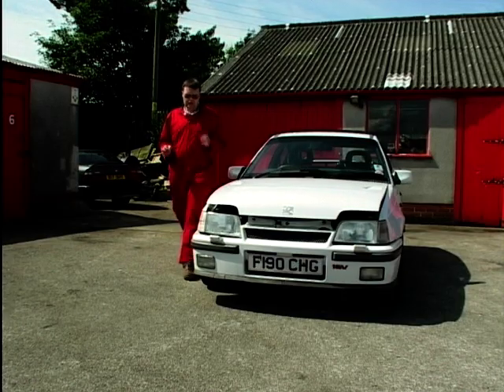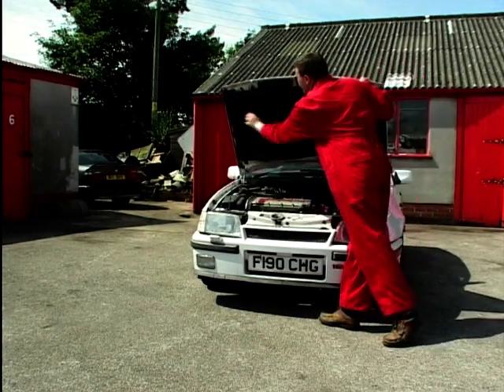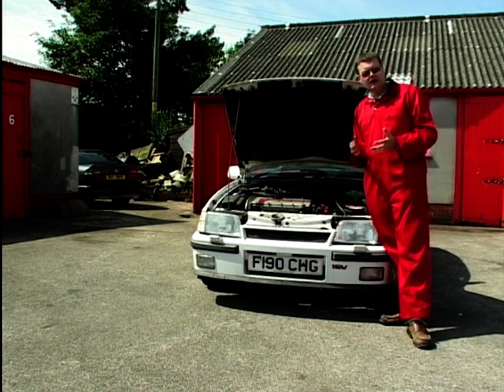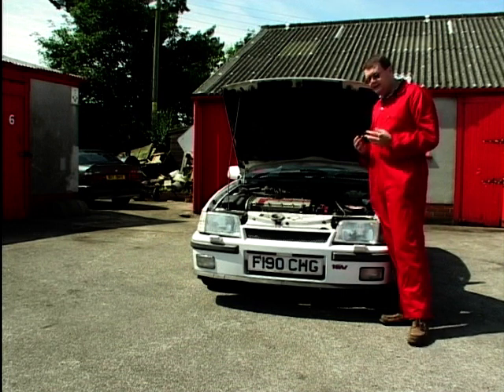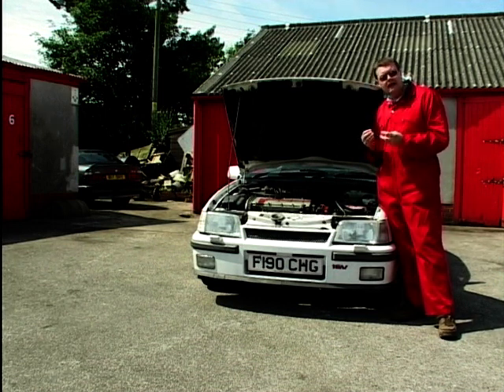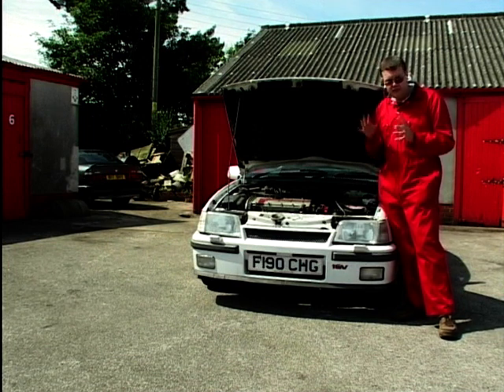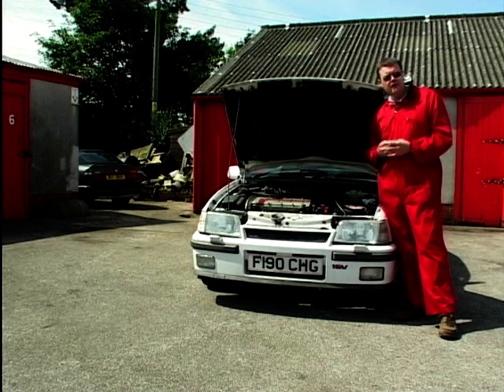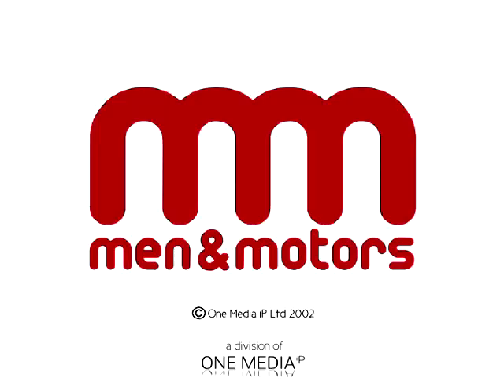Vauxhall Astra Mark II GT Maintenance Advice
Simon Hughes has some advice for owners of Vauxhall Astra Mark II GT or car with a similar high performance set up. He explains to us how to avoid getting ripped off when taking these high performance vehicles to the garage simply by making sure the auxillary air valve is kept clean.